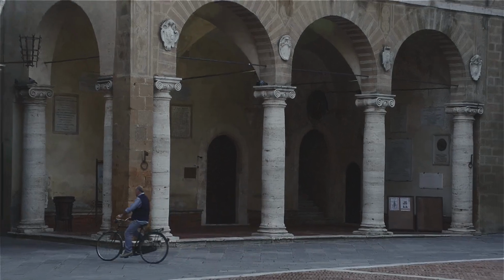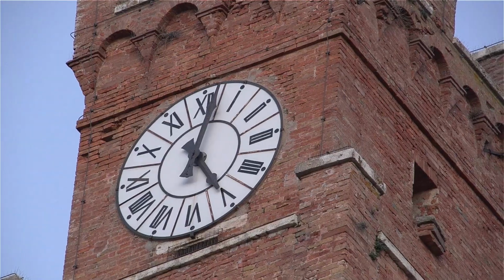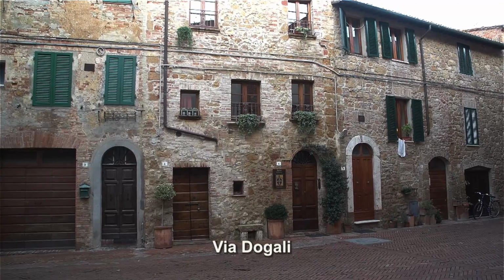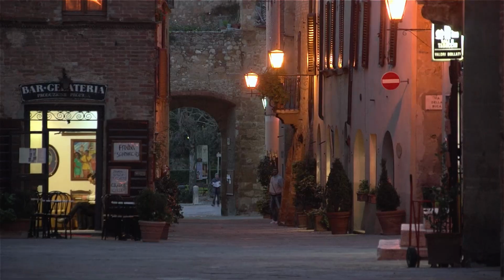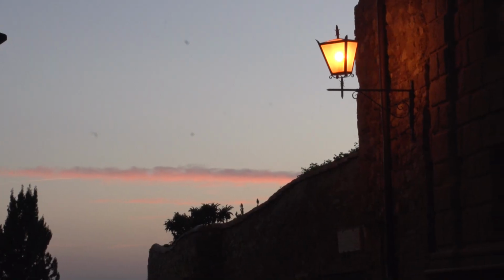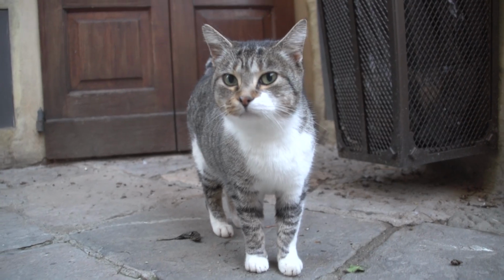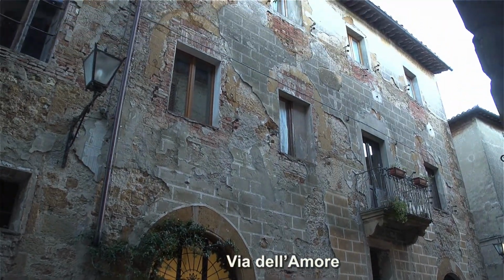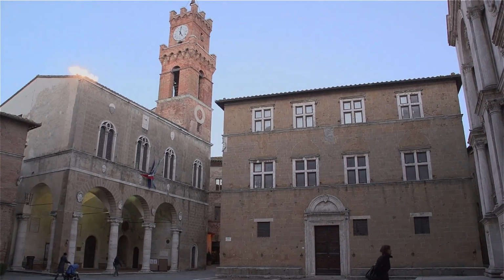Pienza, Tuscany, Italy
There is something exquisitely special about the small Renaissance towns of Italy, particularly here in Pienza, which is the birthplace of Renaissance town planning.
It was created here because an important local aristocrat became Pope Pius II, and decided to build up his hometown into this artistic treasure, which has had some influence on urban planning all around the world.
From above, we see the harmonious compact form with the two principal buildings, the palace of the Pope and the Cathedral next to it, built around the central piazza.
Pope Pius II was a member of the Piccolomini family, a noble lineage that included yet another pope and many other bishops, dukes, and generals, seen here and a series of paintings he commissioned from pink to Ricci oh.
It was his idea to build this town the way we see it today in a Renaissance style. They say it's the first, Renaissance, planned town.
Piazza Pius II or "Pio Due," is the central focal point of the town, and the largest building of course is his personal palace, designed in the Florentine style by his principal architect Bernardo Rossellino.
The palace is much bigger than the adjacent Cathedral.
Another prominent building on the piazza is the town hall, the Palazzo Comunale, with its graceful loggia on the ground level, and crenellated clock tower rising high above, with the popular Café La Posta right next door.
They're open from 7 o'clock in the morning, so drop in for a cappuccino or espresso to start your day.
And then later it becomes a bar and pub, right up until 10 PM.
The main street of town is Corso Rossellino, and it goes right through the piazza, extending from one end of town to the other, with gates at both ends, with the protective wall going around it and that main street running throughout and the Piazza Pio in the middle.
Pienza is located in Tuscany, about two hours away from Florence.
Corso Rossellino, the main street of town, exhibits, some basic Renaissance-style features, including the human scale, the mix of residential and commercial, and the smooth, wide paving with a gentle curve to the lane. And notice the façades of the buildings do not jut out at odd angles. They present a more even and harmonious alignment, embracing the daily activities of life in a beautiful setting.
The main creative activities that were building the Renaissance were happening in Florence at this time, with the famous painters and sculptors hard at work, and construction of the Florence Cathedral.
While Pienza is given the special credit as being the first town created with an overall Renaissance style, as a model of humane city design.
Some of the side streets lead off to small open green spaces, functioning like neighborhood parks, with benches, potted plants, and nicely paved lanes with homes all around it.
At the edge of town you'll come across some vistas of the Val d’Orcia that looks something like a painting, with its green rolling hills and vineyards off in the distance.
You'll always be tempted to have a look at the little side lanes as you go by. We'll see more of them later.
Curiously, the main local product for sale here, that you definitely want to explore, is pecorino cheese. It's from the sheep grazing in the wonderful, green pastures all around the town producing a sheep milk with a special aroma. Pienza is considered the capital of pecorino cheese.
And you'll also find a nice variety of local wines to go with it, such as here at Marusco e Maria.
They create many variations including Marzolino, Magnifico, black di Grotta. You can get it mild, dry, or spicy.
You also find some traditional crafts being made, such as by this weaver who's creating some very colorful fabrics that would make a unique gift to bring home.
Continuing along the Corso, we're approaching one of the fortified gates that enter the town.
Pienza had a medieval history before it became transformed into the Renaissance gem that we see today.